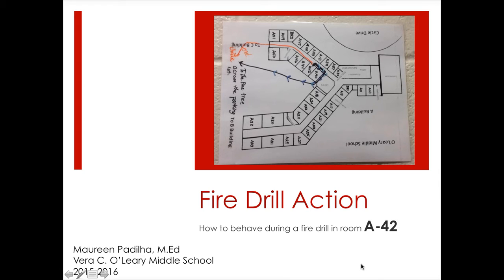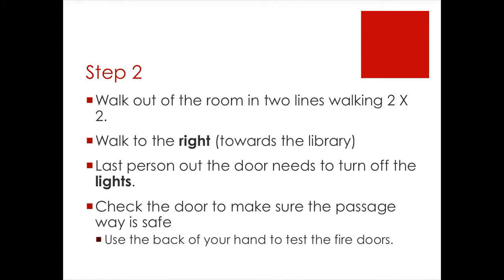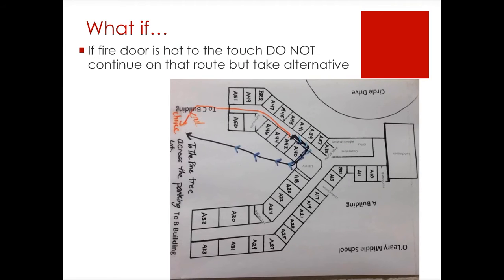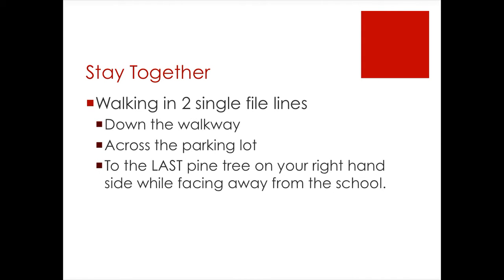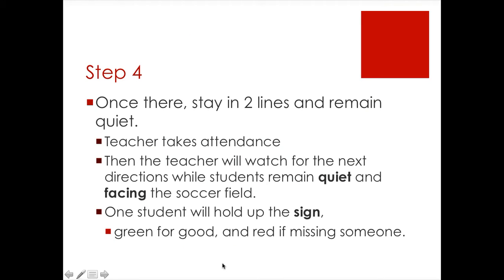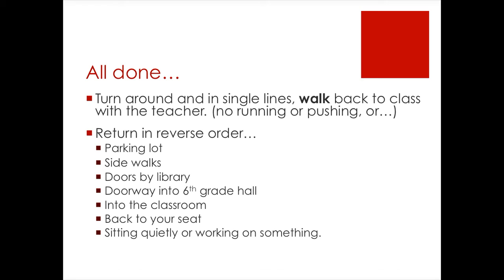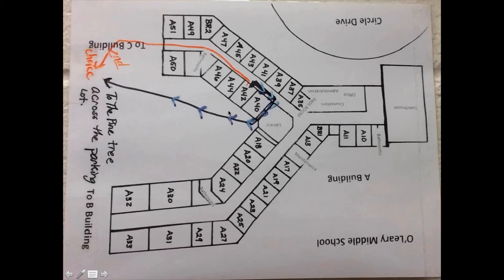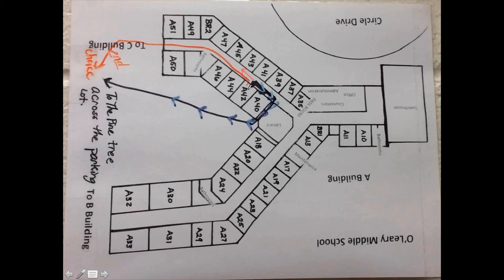Fire Drill How to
How to evacuate from room A-42 at O'Leary Middle School for fire drills.